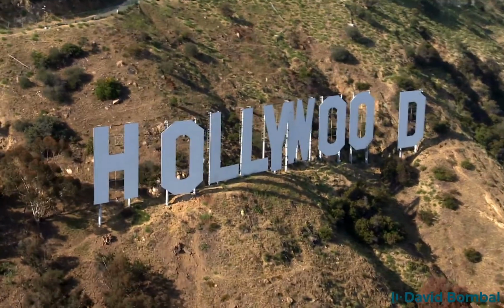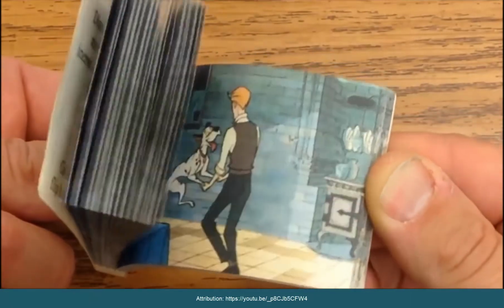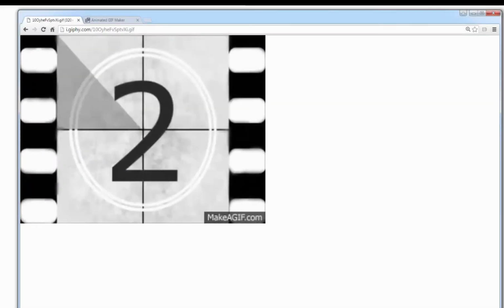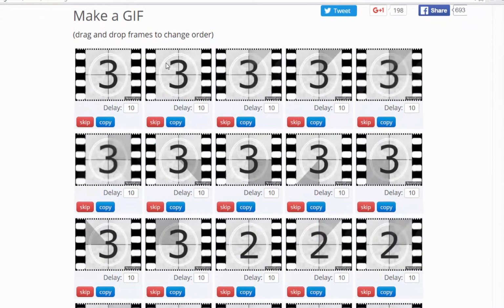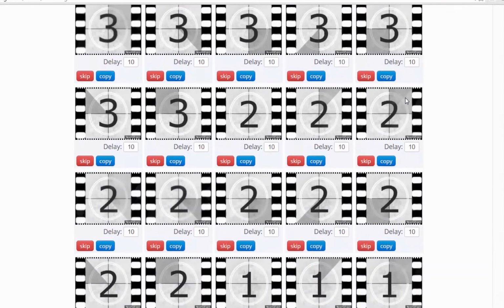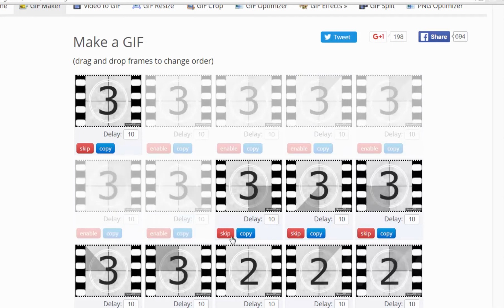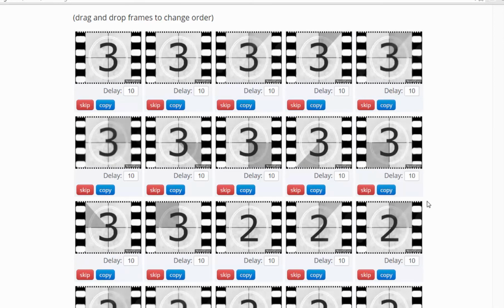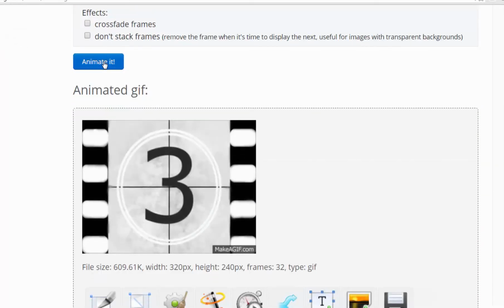Your eyes are lying to you! CCNA Collaboration CIVND1 Exam Course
This video is part of my CCNA Collaboration CIVND1 exam videos.
The CIVND1 course is part of the required training you need to pass the CCNA Collaboration 210-065 CIVND Exam.The CICD 210-060 exam discusses audio technologies while the CIVND courses concentrate on video technologies.